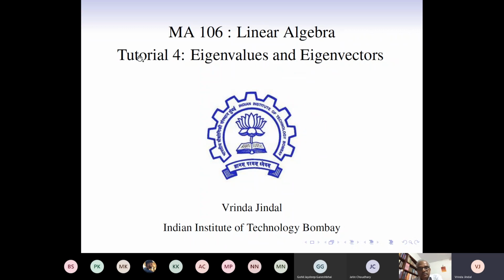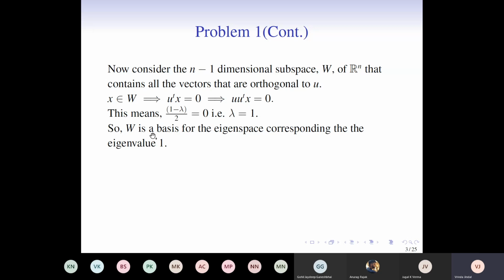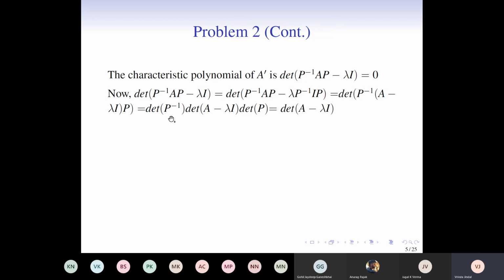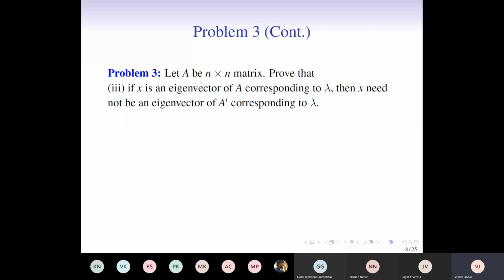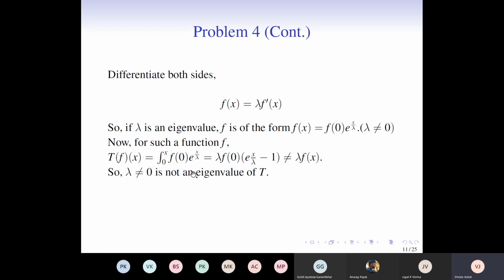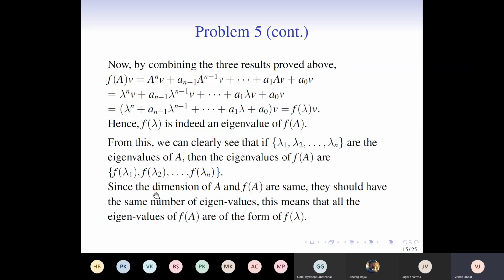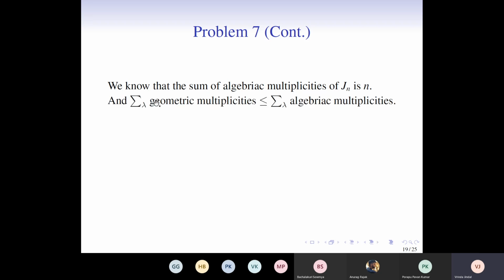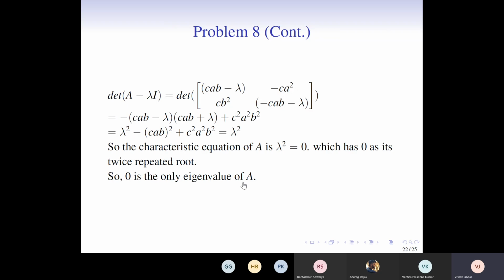MA106 Linear Algebra Tutorial 6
MA106 Linear Algebra (Autumn 2020) Tutorial 6 by Professor J. K. Verma.